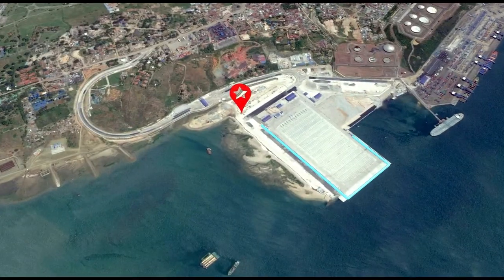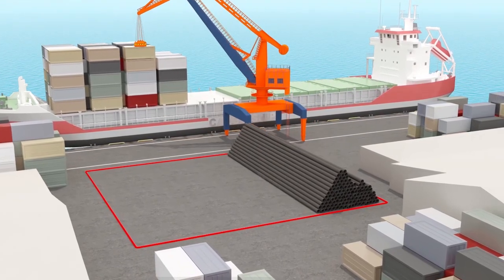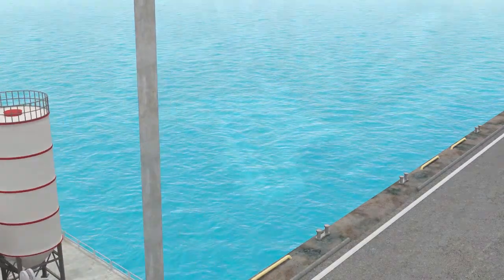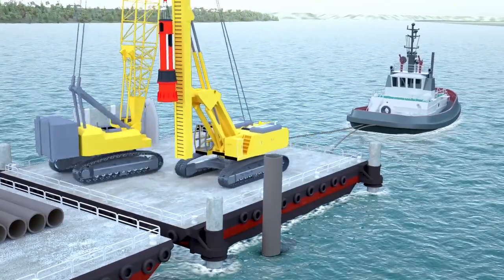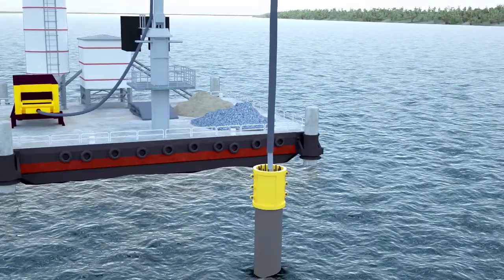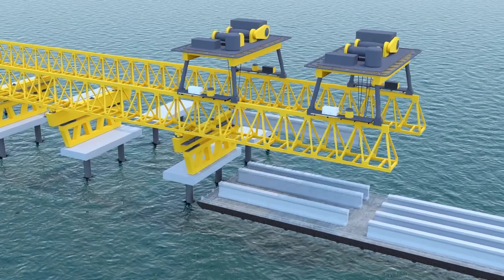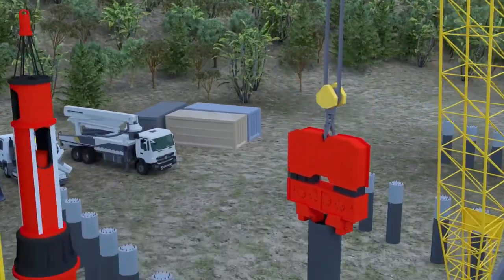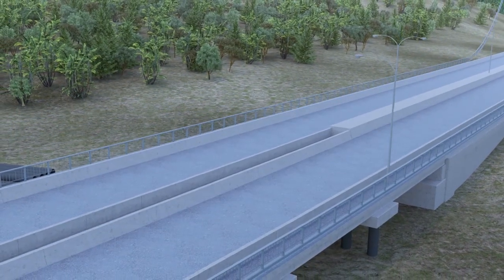77 construction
Kenya'da deniz üzerine yapılacak olan köprü inşaatının nasıl yapılacağını anlatan animasyon çalışmamız.